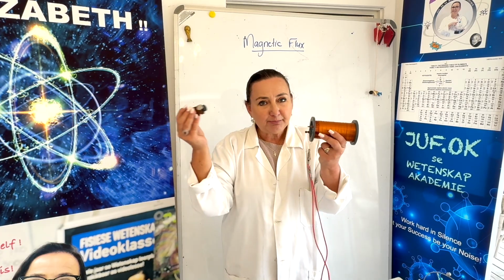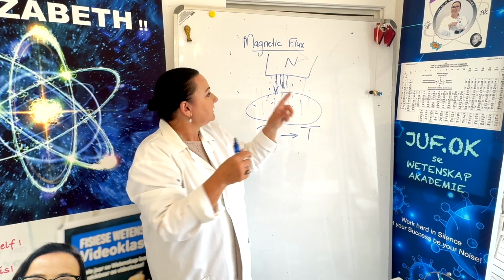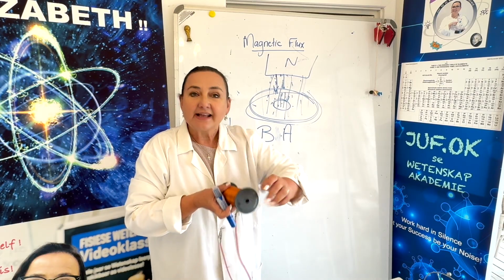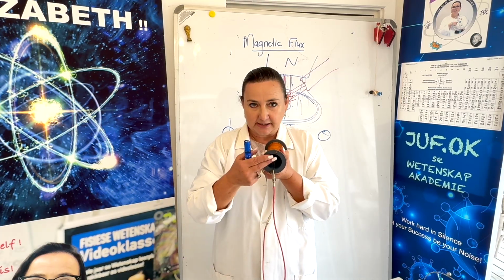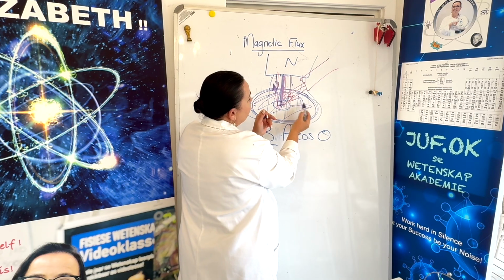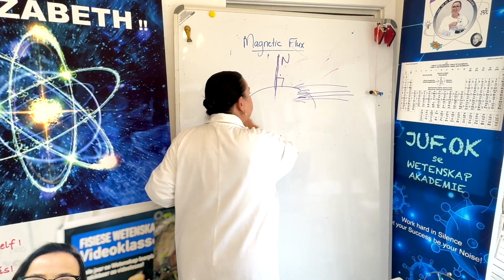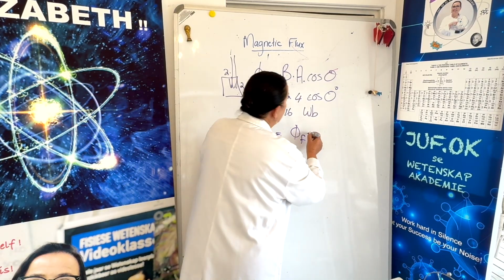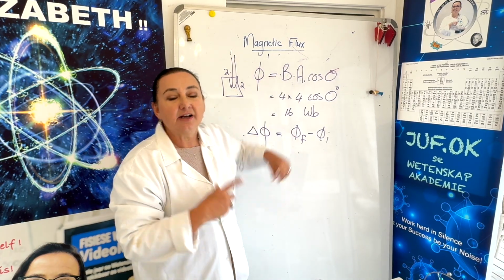Electromagnetism: Magnetic Flux and Magnetic Flux Density (Grade 11 Physics)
Electromagnetic Induction - Magnetic Flux and Magnetic Flux Density

In this video, we unpack the concept of magnetic flux—what it is and how to calculate its magnitude.
We’ll also touch on magnetic flux density, helping you build a solid foundation for understanding electromagnetic induction!